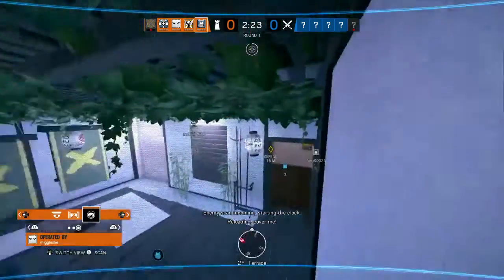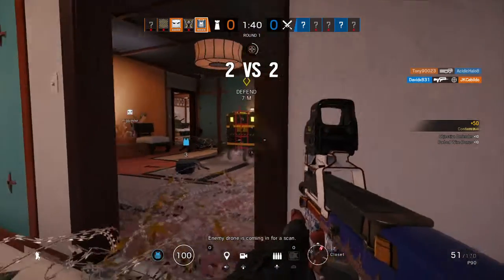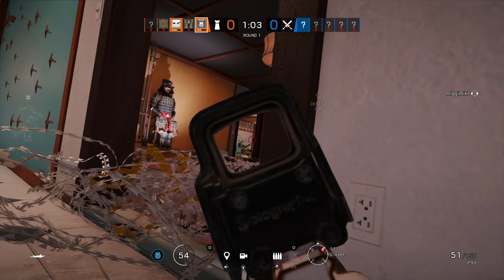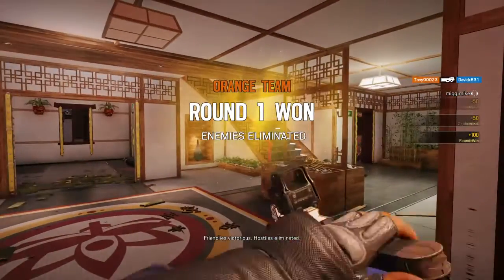Tom Clancy's Rainbow Six Siege Gameplay